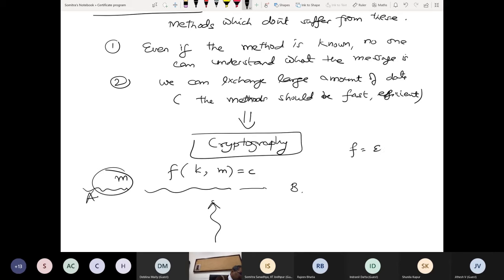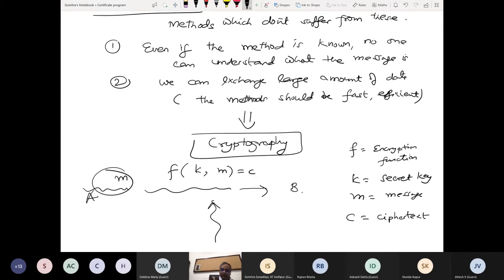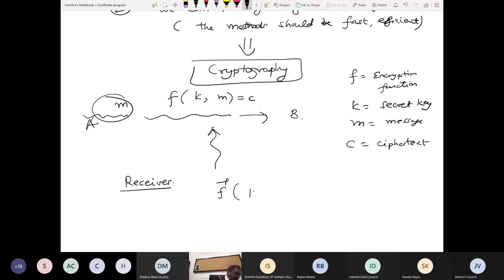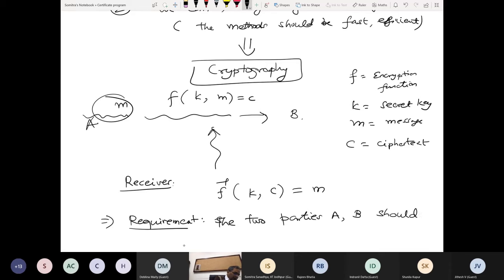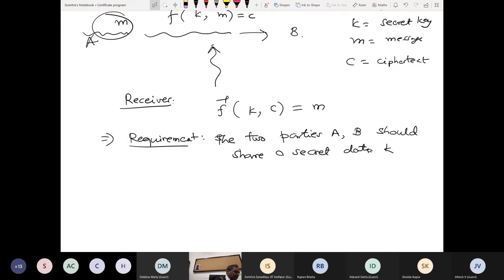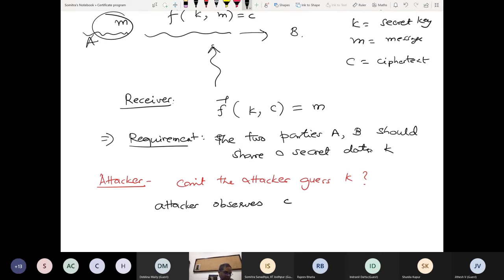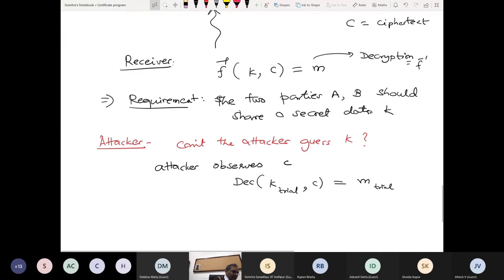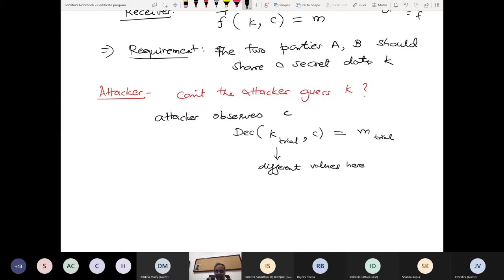Prof. Somitra Sanadhya of IITJodhpur on the Concept of Cryptography & Bruteforce| Whizhack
Learn the concepts of Cryptography & Bruteforce by renowned Prof. Somitra Sanadhya of IIT Jodhpur . WhizHack is India's fastest-growing cybersecurity Organization that has launched pathbreaking programs for fresh graduates, working professionals and in fact, cyber security courses for school teenagers.
Kick start a career in Cyber Security with best-in-class skills, certification, and hands-on experience!